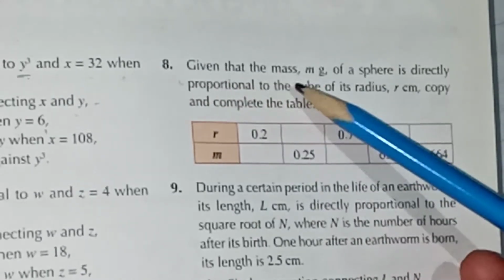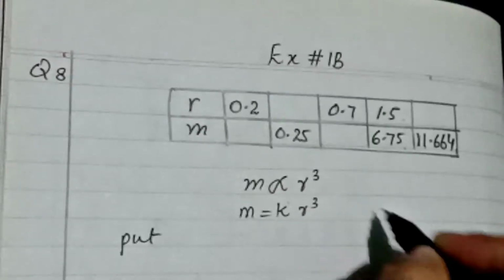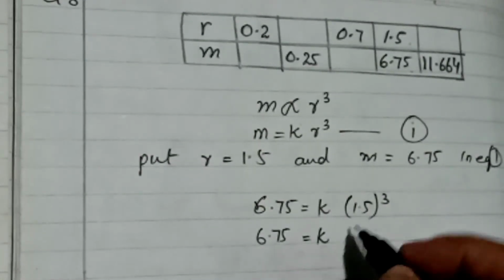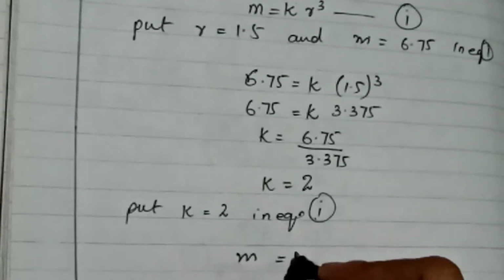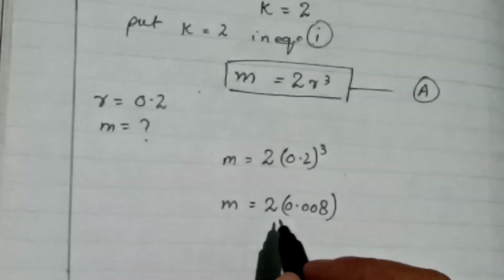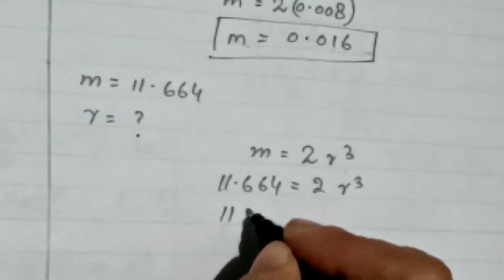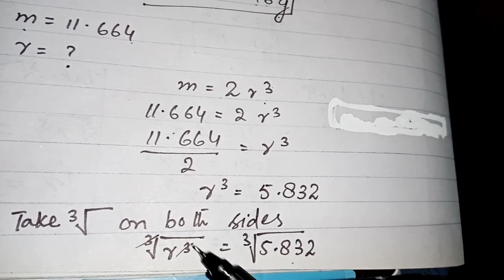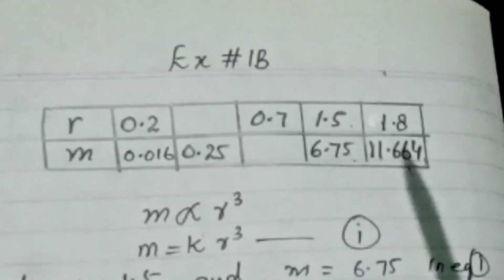Exercise 1B question no 8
New syllabus mathematics 7th edition : book 2